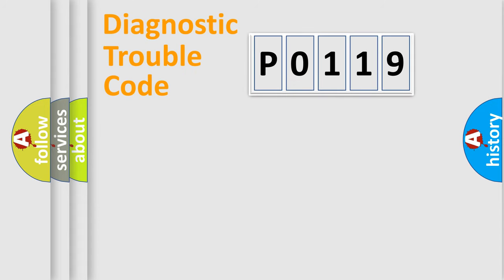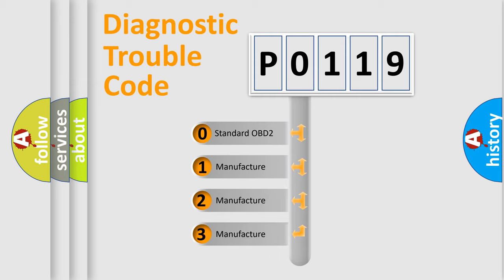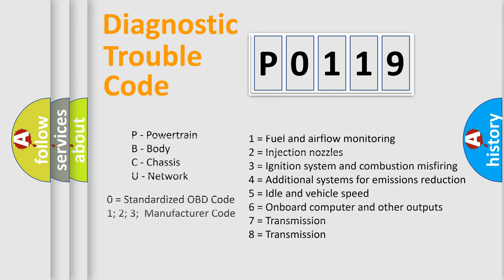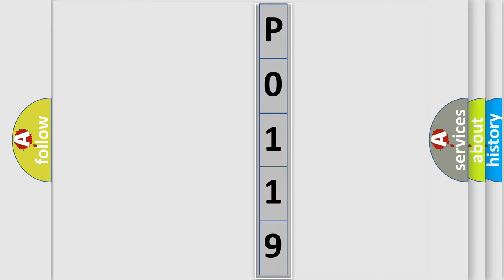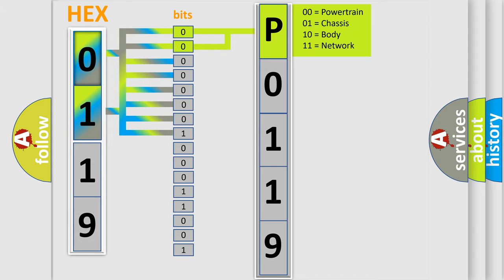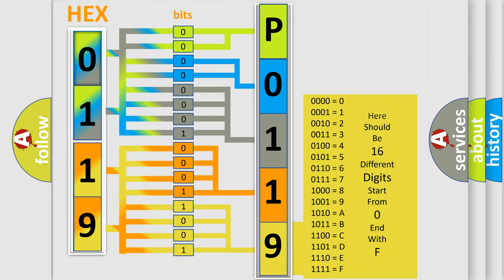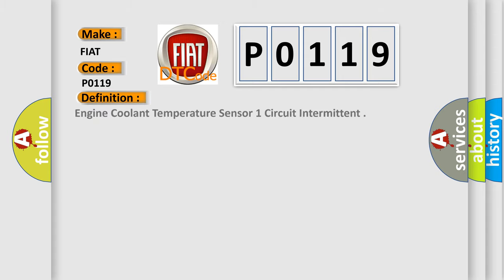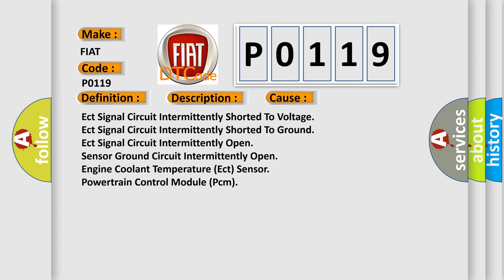DTC Fiat P0119 Short Explanation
Contents:
0:21 Basic DTC analysis according to OBD2 protocol standard.
1:48 Insight into programming
2:58 A diagnostically understandable description of the Diagnostic Trouble Code
3:05 Basic error definition

Make:
FIAT
Code:
P0119
Definition:
Engine Coolant Temperature Sensor 1 Circuit Intermittent
Description:
The Powertrain Control Module (PCM) detects a change in the Engine Coolant Temperature Sensor voltage greater than 0.5 volts over a period of 0.5 seconds.
Cause:
Ect Signal Circuit Intermittently Shorted To Voltage
Ect Signal Circuit Intermittently Shorted To Ground
Ect Signal Circuit Intermittently Open
Sensor Ground Circuit Intermittently Open
Engine Coolant Temperature (Ect) Sensor
Powertrain Control Module (Pcm)